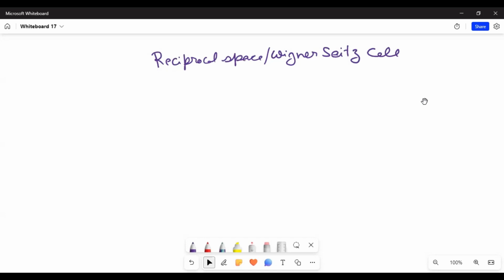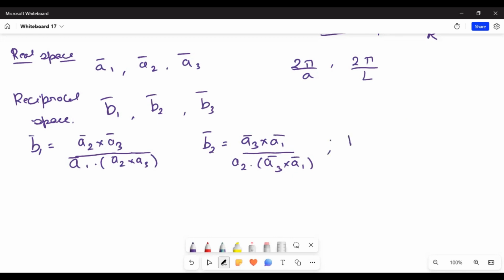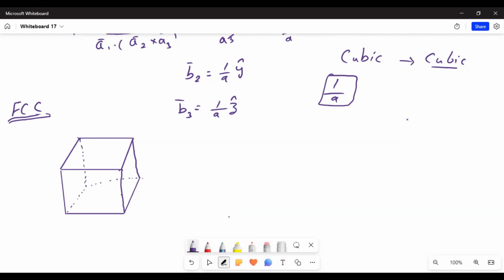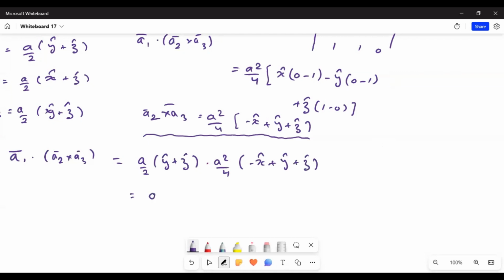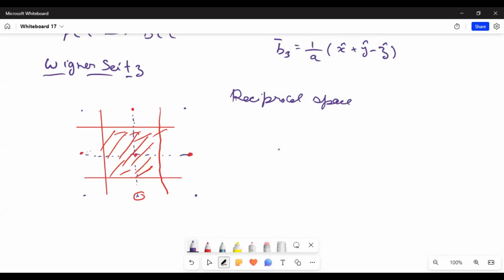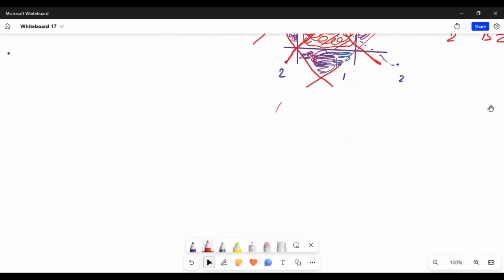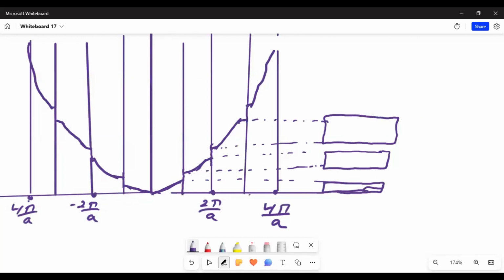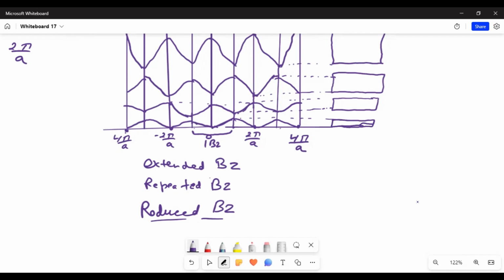L9 Reciprocal Space, Brillouin zone and Wigner-Seitz primitive cell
This lecture is on Reciprocal Space, Brillouin Zones, and Wigner-Seitz Primitive Cells. Discover how Brillouin Zones decode the periodicity of crystals, shaping electronic properties and band structures. Additionally, explore the foundational concept of Wigner-Seitz Primitive Cells, shedding light on crystal symmetry and lattice arrangements. Whether you're a student, researcher, or enthusiast, this video provides a clear understanding of these fundamental concepts, unveiling the beauty and importance of crystallography in various fields